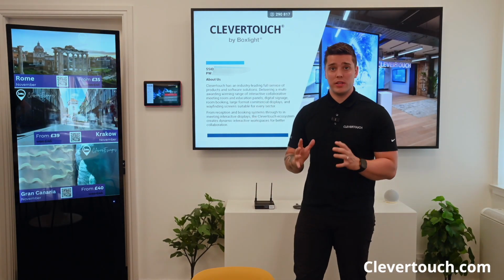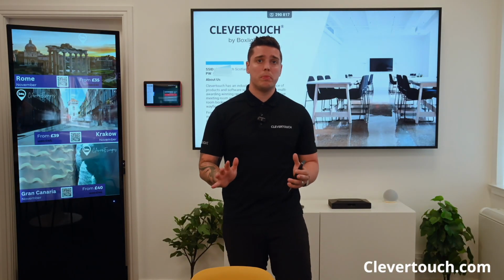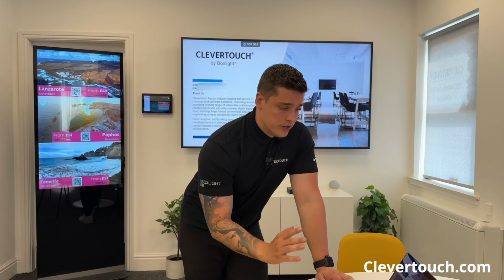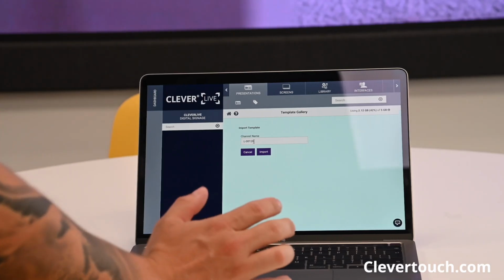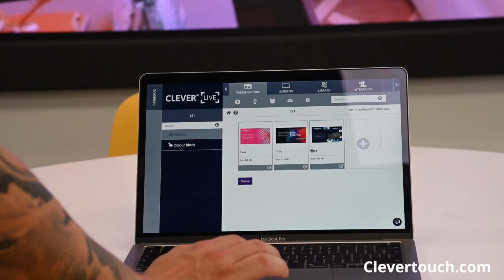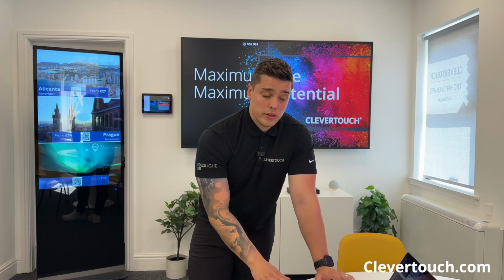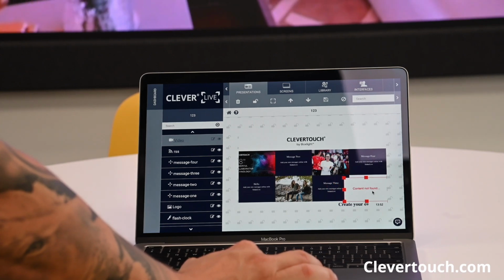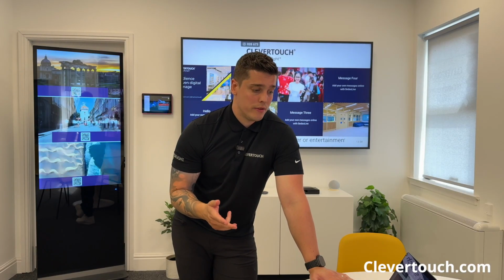CleverLive Demo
Discover how CleverLive makes creating, managing, and deploying digital signage simple and scalable.

In this short demo, we give you a quick look at how CleverLive enables you to:

Create eye-catching signage content in minutes

Manage screens remotely from one central platform

Schedule playlists, announcements, and updates with ease

Deliver the right message, at the right time, on any screen

Designed for education, corporate, retail, and hospitality environments, CleverLive is a powerful yet easy-to-use signage platform that works seamlessly with Clevertouch displays, totems, and media players.